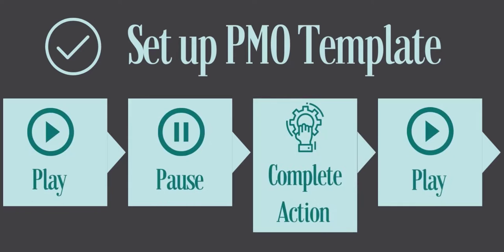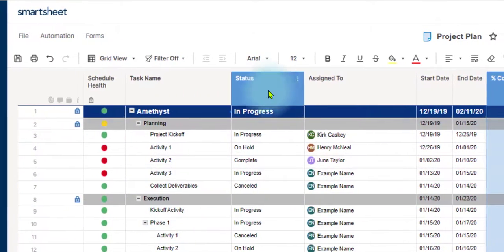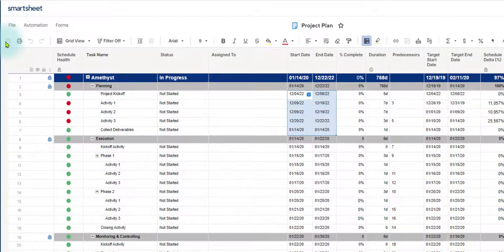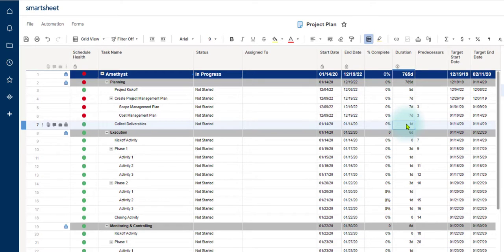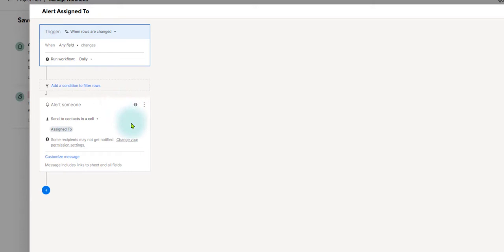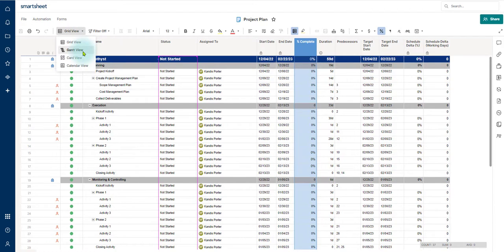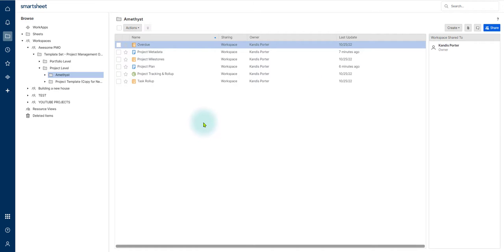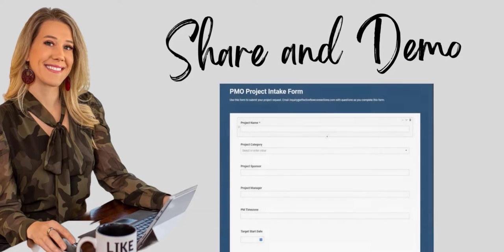Smartsheet PMO Template Setup - Part 3 – Customize Project Level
In this 3-part Smartsheet tutorial series, I will teach you step-by-step how to set up the Project Management Office (PMO) template set. The PMO Template set is Smartsheet created template that provides a streamlined way for organizations to approve, track, and start new projects while aggregating key metrics across all projects.

Congrats! You made it to Part 3 of the Smartsheet PMO Template set 3-part series. In this video, I will walk you through the final step to setting up the Smartsheet PMO Template set. I will demonstrate how to modify the project plan sheet, set up baselines to track project status, set up a logic-driven schedule with durations and predecessor tasks, assign tasks to individual project team members and create filters for easier data analysis. We will also update the automation to send alerts to the project team members when specific criteria are met. Additionally, we will review the sheet summary, discuss the Overdue Report and look at the Milestones Report. And lastly, I will show you how to quickly review the project schedule health and lastly, we will take a look at the Project Specific Dashboard.

The PMO template is recommended for the Intermediate Smartsheet experience level and is at a medium in complexity level. Please check out a few of my other videos if you are new to Smartsheet or need a little brushing up before setting up this template. Here are a few recommendations or videos that I referred to in this series that might be helpful.

Want to book a 1:1 coaching session with Kandis? You can do so via this link!

Kandis Porter is the Founder and Managing Director of Effective Flow Connections (EFC), a management consulting company that helps transform organizations through project management, process improvement, change management, facilitation of key meetings, and training. Kandis also works one-on-one with clients, focusing on Leadership development and growth. EFC enables organizations to do what they do, even better! Kandis Porter has more than 17 years of experience managing people and large projects in both the government and private sectors. She has supported clients in various industries, including the Department of Defense, Federal Aviation Administration, utilities, medical device, non-profit, and learning & development. Kandis has a Master of Science Degree in Project Management (MSPM) from The George Washington University and Master of Business Administration (MBA) in Human Resources. In addition, she is a certified Project Management Professional (PMP), PMP Exam Prep Course Instructor through Project Management Institute, Prosci Change Manager, and Six Sigma Green Belt. She is also certified as a Myers Briggs Type Indicator (MBTI) Practitioner, Thomas-Kilmann Instrument (TKI) Practitioner, and is a DiSC Workshop facilitator.